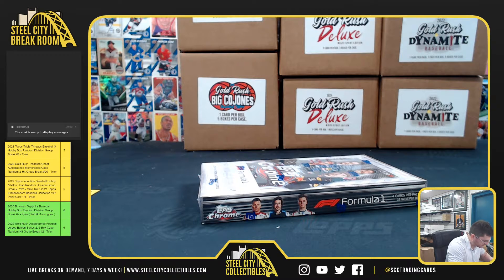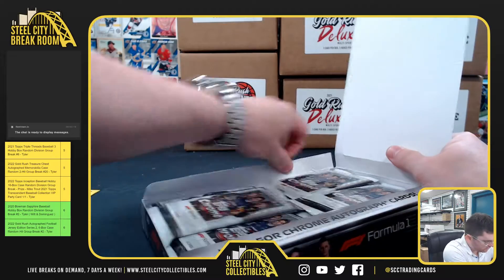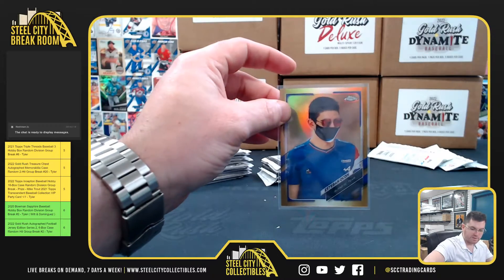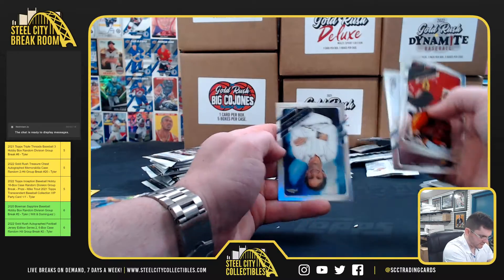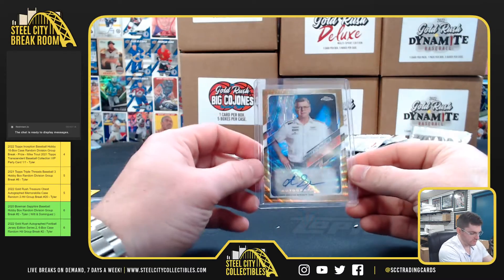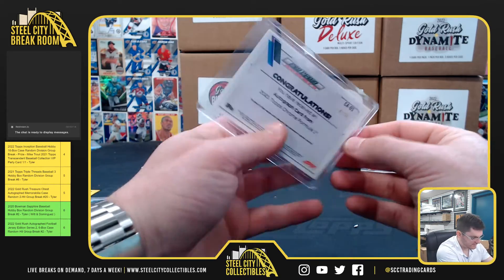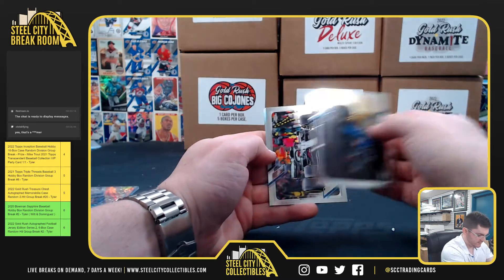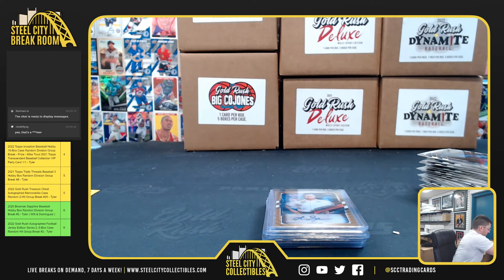2021 Topps Chrome Formula 1 Hobby Box #2 - Chris B